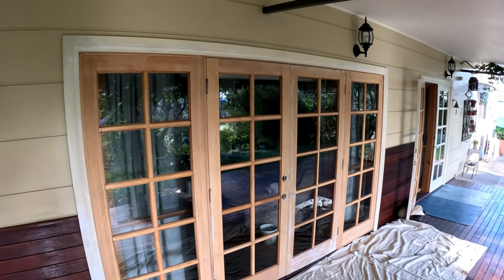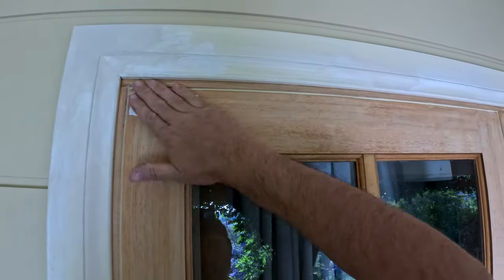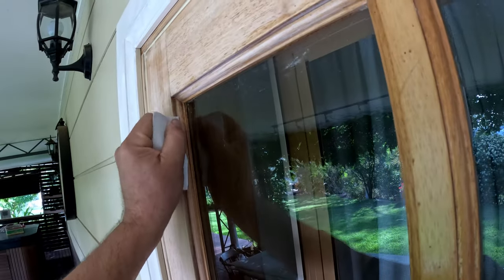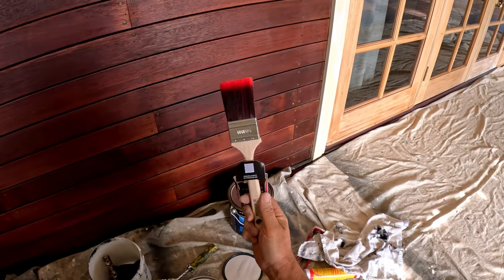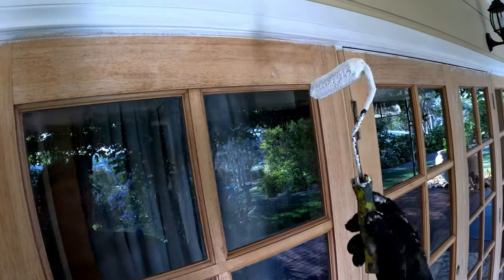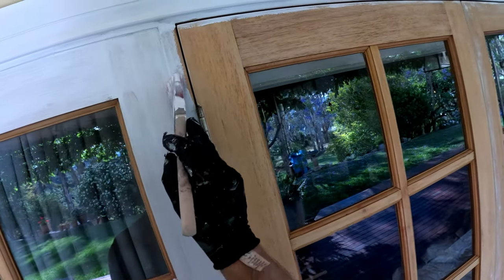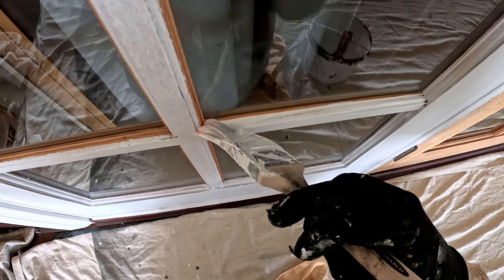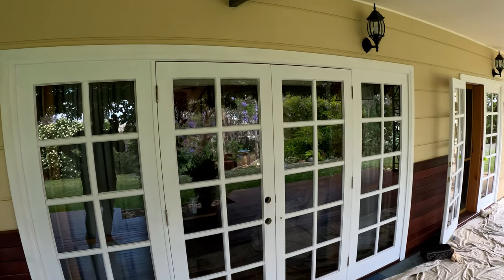Painting undercoat french doors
Painting undercoat of French doors follows a similar process to painting any other surface. Here's a general guide to help you get started:

    Preparation:
        Remove any hardware such as handles, locks, etc., from the doors.
        Clean the surface thoroughly to remove dust, dirt, and any grease using a mild detergent and water solution. Allow the doors to dry completely.

    Sand the Surface:
        Lightly sand the surface of the doors with fine-grit sandpaper to smooth out any imperfections and create a slightly rough texture for better paint adhesion.

    Primer Application:
        Choose a high-quality primer suitable for the material of your doors (wood, metal, etc.). A primer helps the paint adhere better and provides a uniform surface for the paint.
        Apply the primer evenly using a brush or roller. Be sure to cover the entire surface, including the edges and any crevices.
        Allow the primer to dry completely according to the manufacturer's instructions. This typically takes anywhere from a few hours to overnight.

    Inspect and Sand Again (Optional):
        After the primer has dried, inspect the surface for any imperfections. If needed, lightly sand the surface again to smooth out any rough spots.

    Clean the Surface (Optional):
        After sanding, it's a good idea to clean the surface once more to remove any dust created during the sanding process.

    Painting:
        Choose a high-quality paint suitable for the material of your doors and your desired finish (e.g., satin, semi-gloss, gloss).
        Stir the paint thoroughly before application to ensure an even consistency.
        Apply the paint evenly using a brush or roller, working in long, smooth strokes in the direction of the wood grain.
        Be sure to cover the entire surface, including the edges and any crevices.
        Allow the first coat to dry completely according to the manufacturer's instructions.
        Apply additional coats as needed for full coverage and desired finish, allowing each coat to dry completely before applying the next.

    Reattach Hardware:
        Once the paint has dried completely, reattach any hardware such as handles, locks, etc., to the doors.

    Final Inspection:
        After the paint has fully dried, inspect the doors for any touch-ups or imperfections. Touch up any areas as needed.

    Cleanup:
        Clean your brushes, rollers, and any other painting equipment according to the instructions provided for the paint and primer you used.

Following these steps carefully should result in a beautifully painted undercoat for your French doors. Make sure to choose high-quality materials and take your time for the best results.